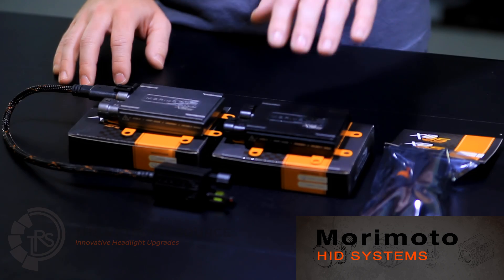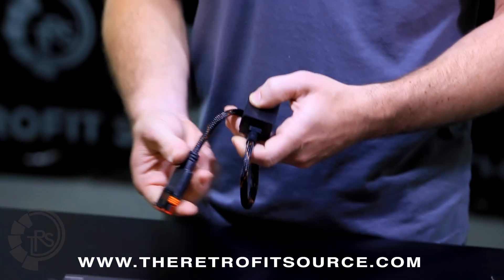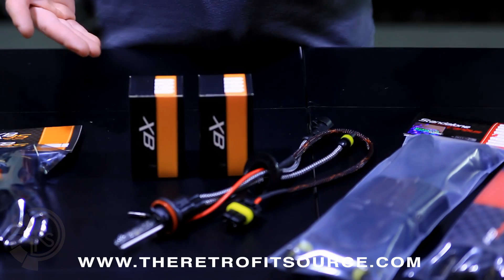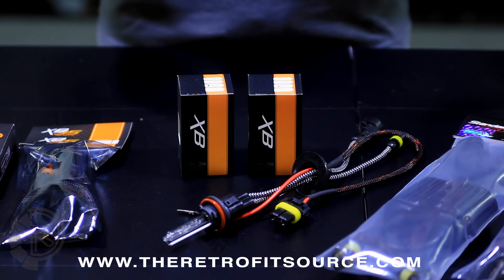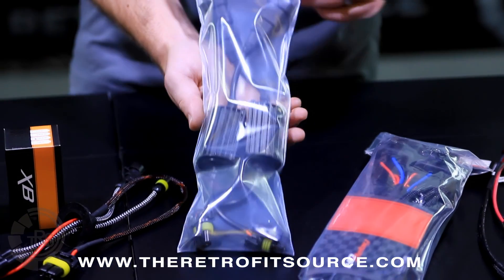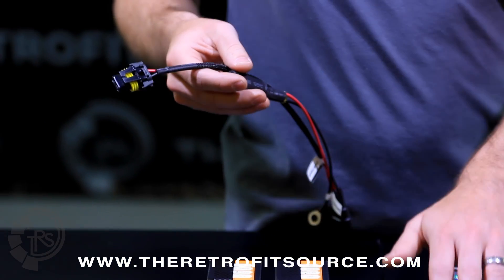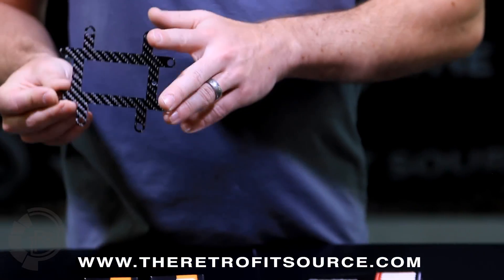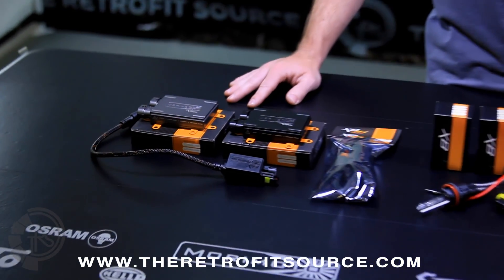TRS Tech: Morimoto Elite HID System options explained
The Morimoto Elite HID systems have earned the respect of many automotive enthusiasts as the world's best aftermarket set of HIDs.

With a variety of options, choosing the right ones for your application can be confusing to some. This video goes over each component in the kit and offers a bit more information to help you make the right choices.

-Morimoto XB35 vs. XB55 ballasts and their igniters

-Morimoto XB HID Bulbs

-Morimoto HD Relay vs. Standalone Canbus Harnesses

-Anti-Flicker capacitor Link, what it does

-Carbon Fiber Ballast Brackets and their purpose